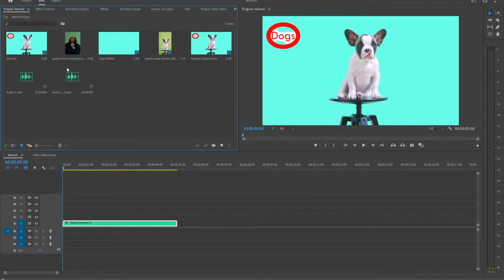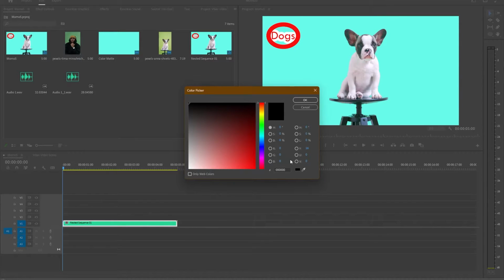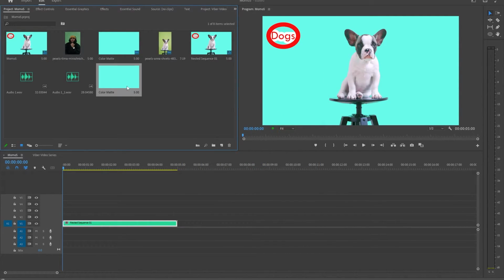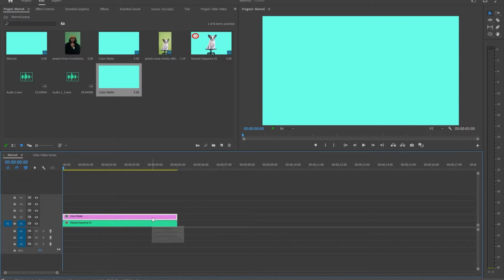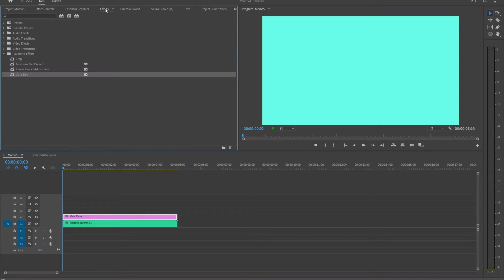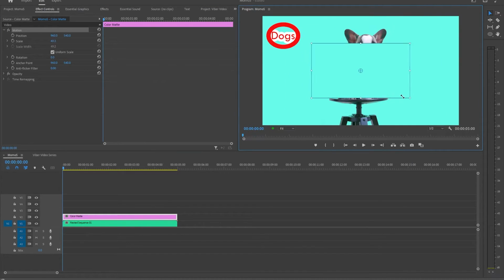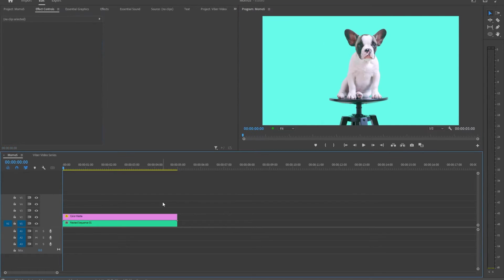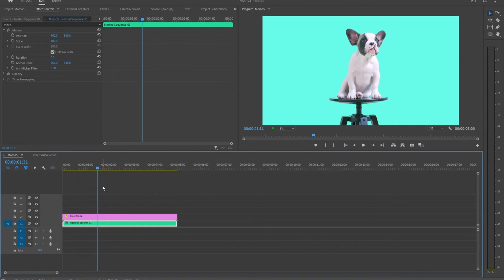How To REMOVE LOGO From Video in Adobe Premiere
TOPIC: How To REMOVE LOGO From Video in Adobe Premiere
Are you looking for an easy way to remove logos from your video? Look no further! In this video tutorial, we'll show you step-by-step how to quickly and easily remove logos from videos using Adobe Premiere Pro. We'll demonstrate a few common techniques that make logo removal simple and hassle-free. If you're new to Premiere Pro or just want an easier way to get rid of that pesky logo, this tutorial is for you!